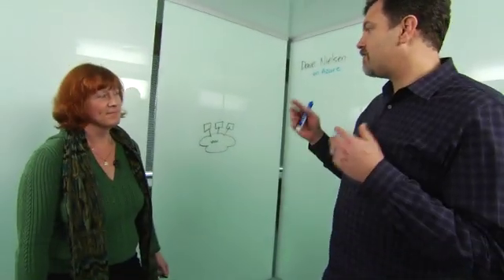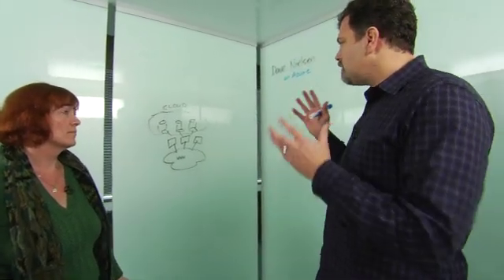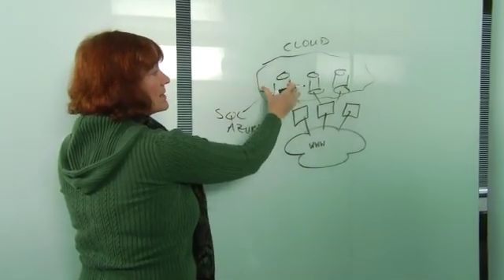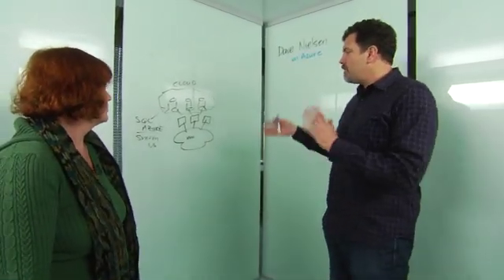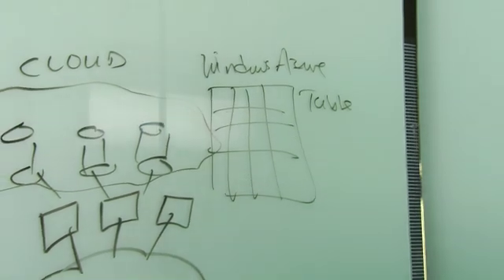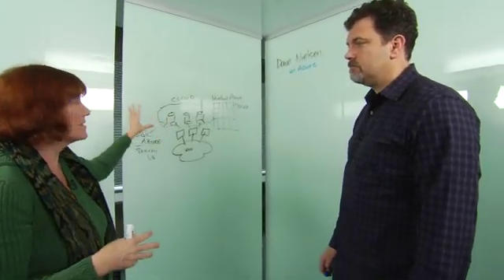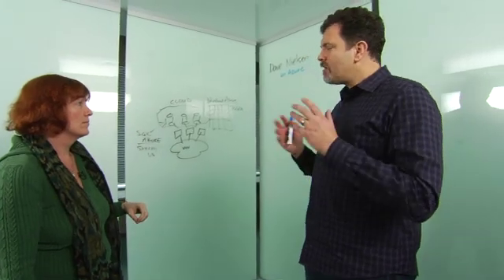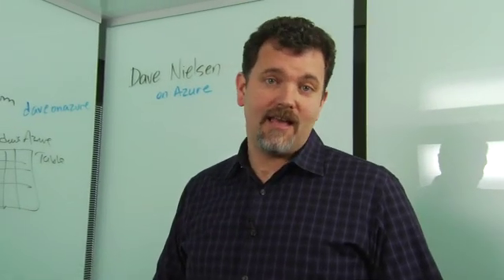Hosting Big Data with the Cloud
Dave Nielsen and Lynn Langit discuss big data and the cloud

This video is part of the "Dave on Azure" series